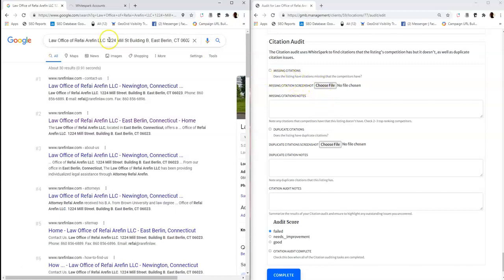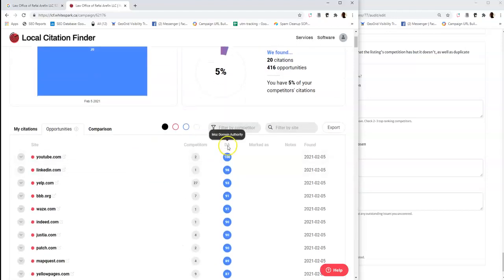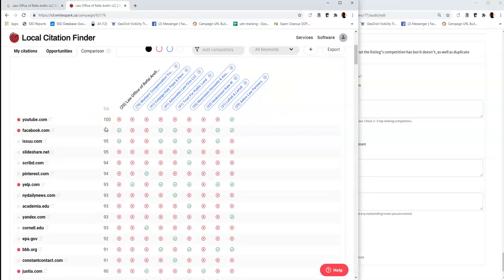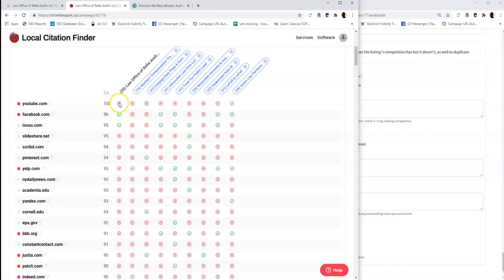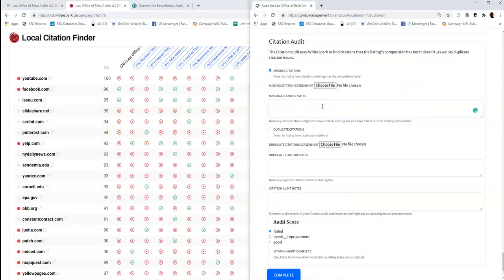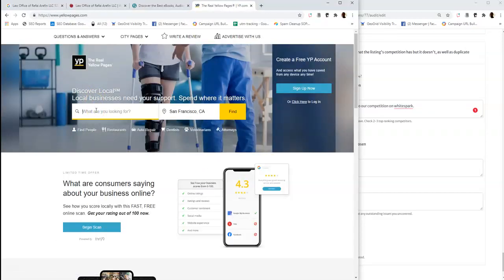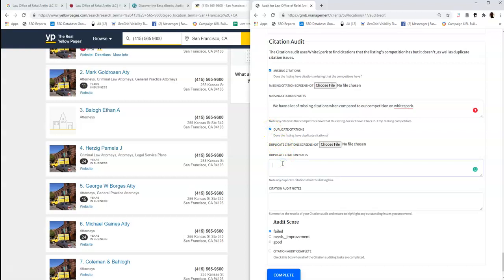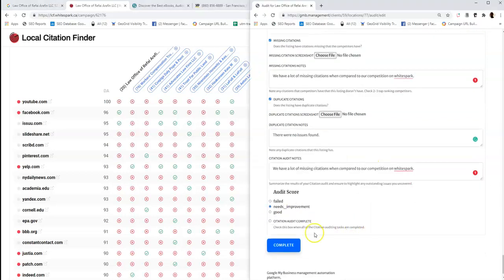GMB.Management Auditing System - Citation Audit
GMB Rankings Stuck? is a free GMB auditing platform here to help you break through into the 3 pack. In this video we cover the basics of the citation audit.

Citations, love them or hate them, they can still hold a lot of value for GMB rankings. Perform a citation audit and put yourself on a path to better 3 pack visibility.